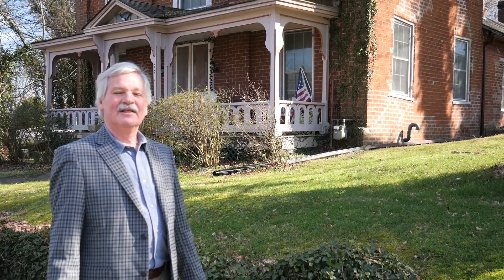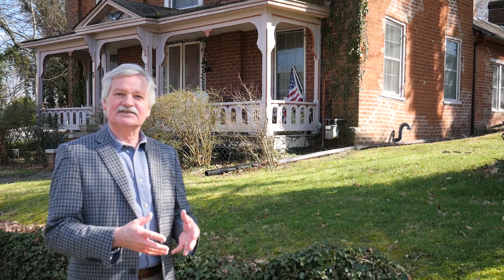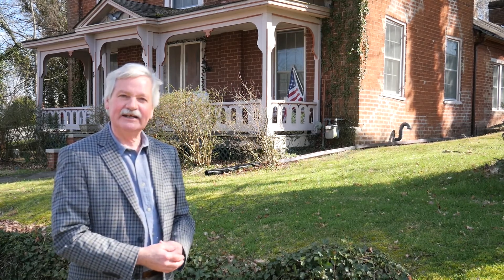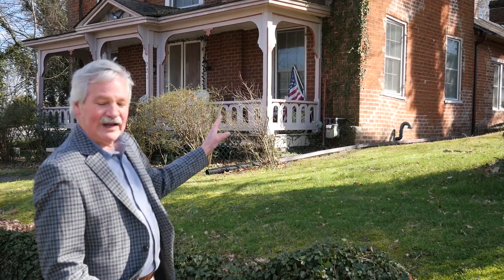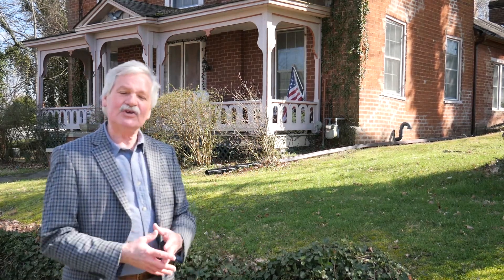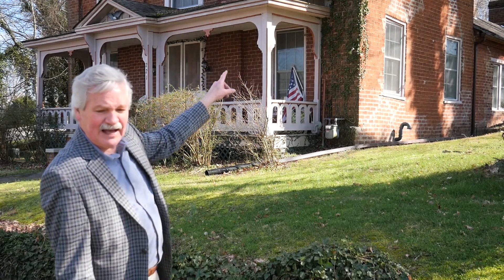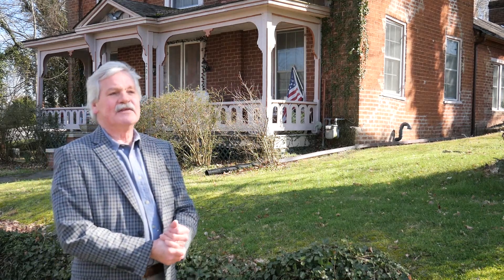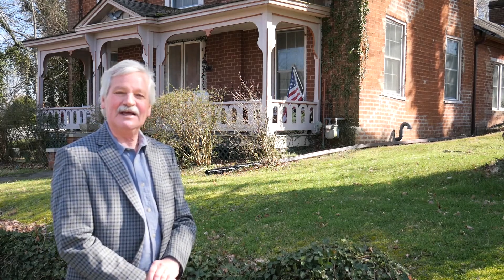Swann House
The Swann House in Dandridge, Tennessee